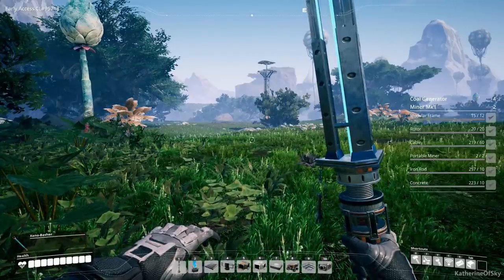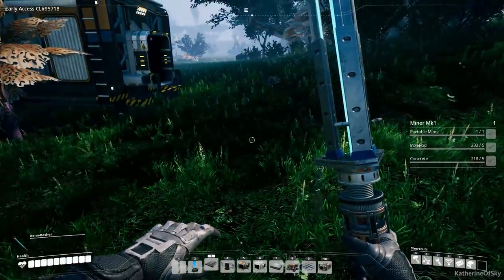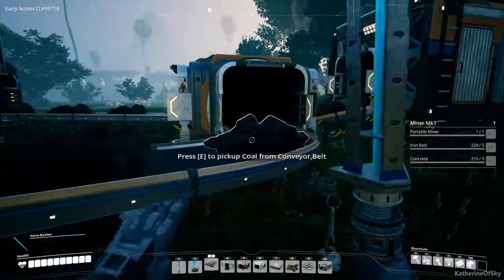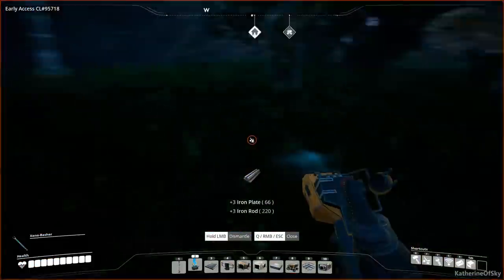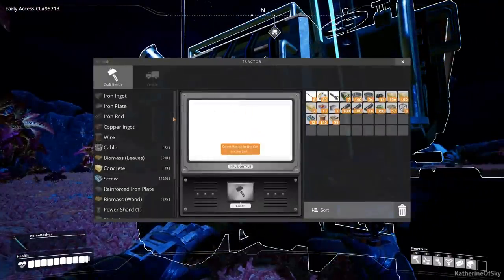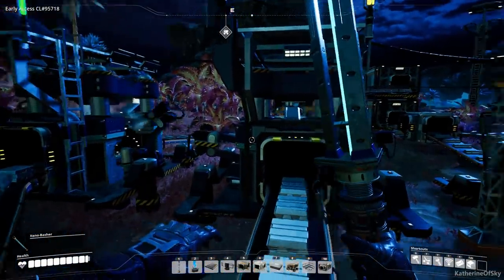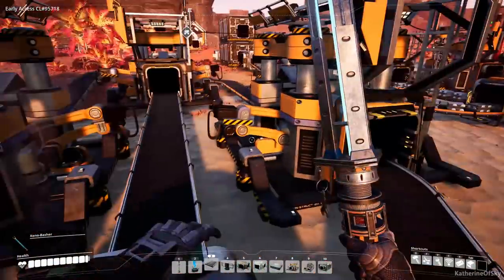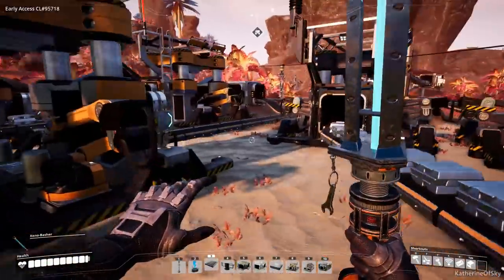Satisfactory Ep 9: SAVED BY COAL! - Early Access / Desert Beauty - Let's Play, Gameplay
Join me as I play Satisfactory, a gorgeous, open-world 3d base and factory building game.

Let's create a new base surrounded by enchanting desert surroundings, creating a factory that will spam landscapes!  Early Access.

Buy on Epic (purchase supports me directly!): Creator Code: KATHERINEOFSKY

Early Access Date:  19 March 2019

Yes.